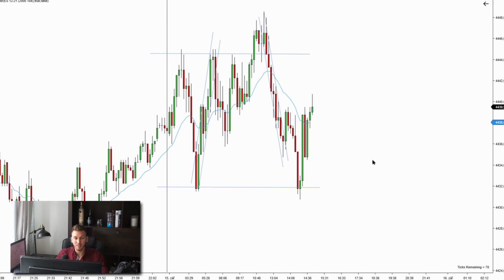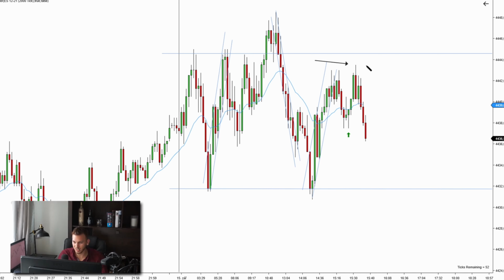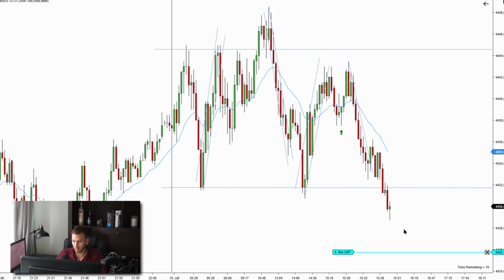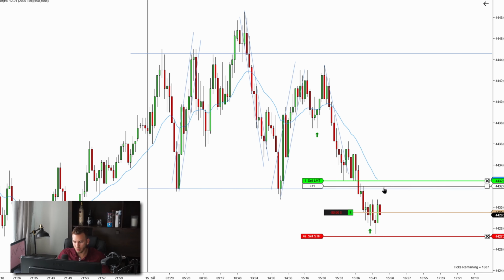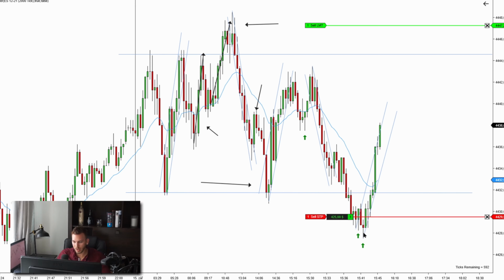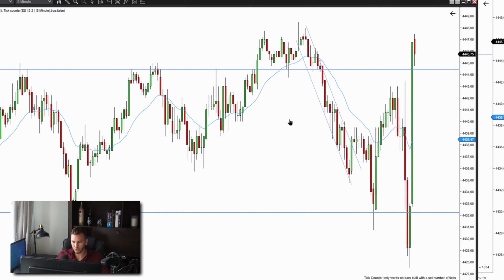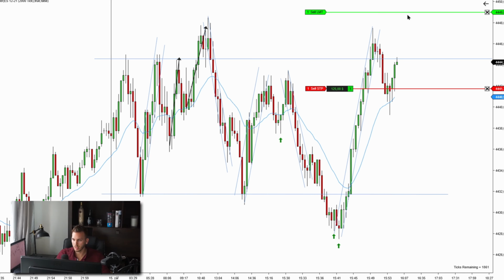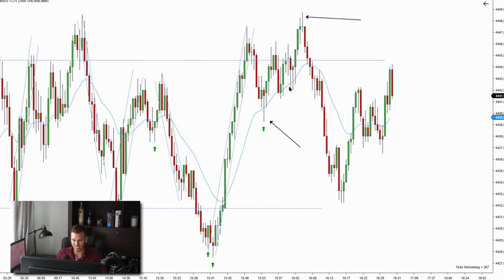LIVE Scalping S&P 500 Futures - How To Catch a Major Move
Date of trading September 15 2021

Money Management

Stop Loss - below signal bar (around 10-12 ticks)